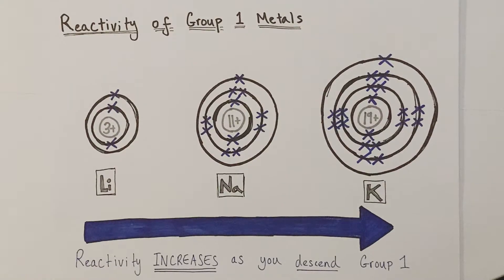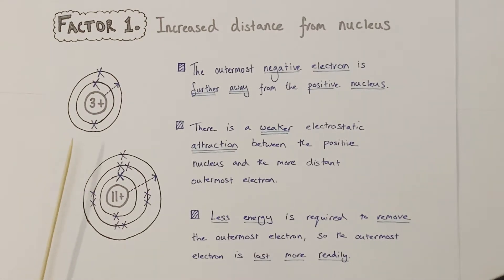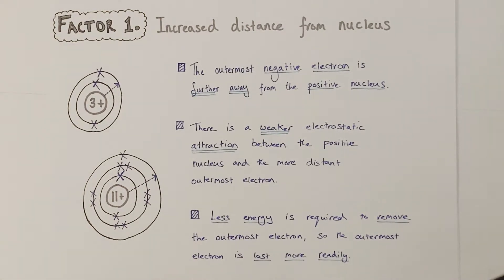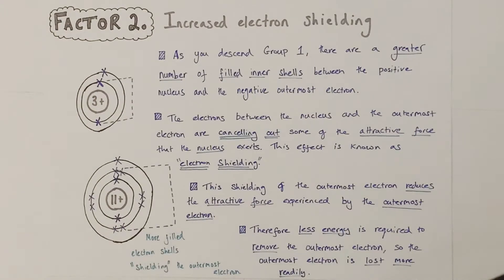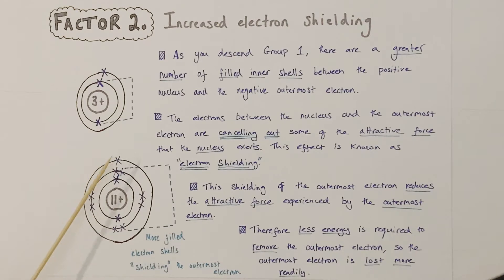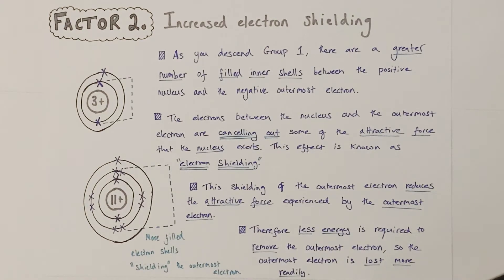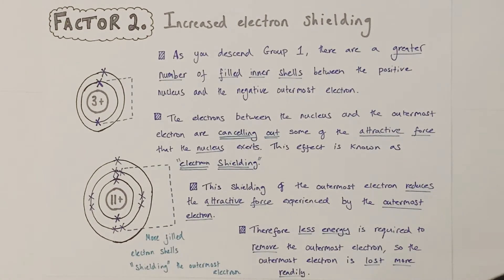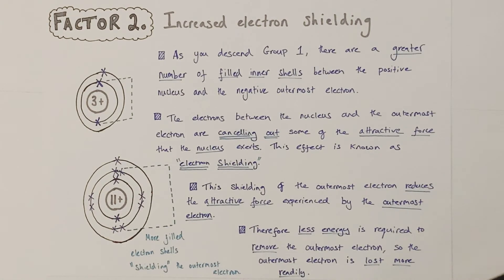Group 1 | Alkali Metals | Trend in Reactivity - full and detailed explanations for max marks!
This Elkchemist video is focused on explaining the factors that influence and dictate the increasing reactivity of the Group 1 elements as you descend the group.

0:00 Trend in reactivity
0:32 Explaining trend - distance from nucleus
1:54 Explaining trend - shielding